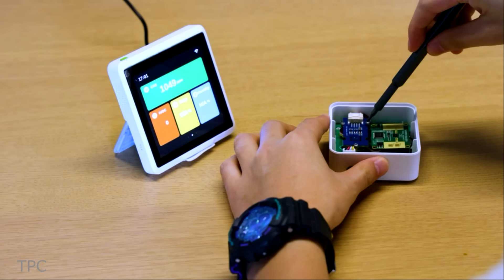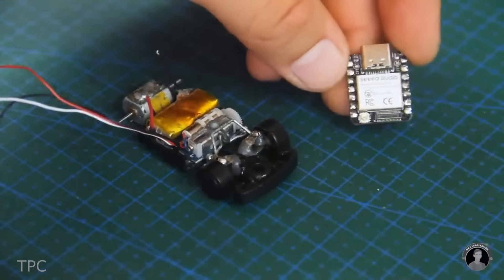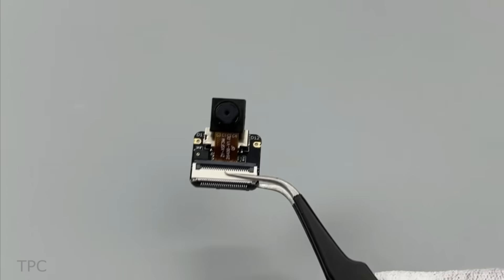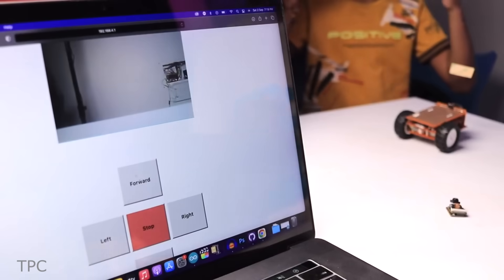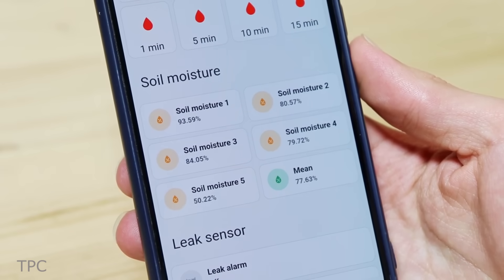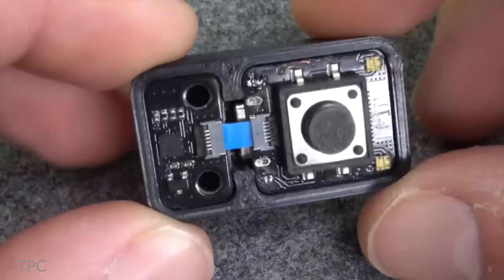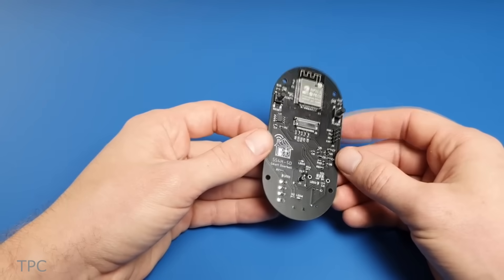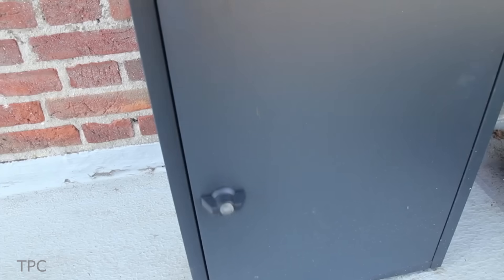A Hot Wheels car turned to RC Drift Car!!! (14 more Projects)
Turn a regular Hot Wheels model car (Porsche 993 GT2) into a 1:64 scale micro FPV RC Drift Car. Plus 14 other great ESP32 projects.

The tiny ESP32S3 module by Seeed Studio is available in two versions. You can grab yours from here.
XIAO ESP32S3 Sense (It comes with a camera module)

Project links:
15. Line Follower using PID
His channel: @shyam-ravi

14. Turning Hot Wheels into a micro FPV RC Car
His channel: @MaxImagination

13. DIY reflow oven controller
His channel: @makermoekoe

12. Screw-propelled Robot

11. Lab-made Wheater Station
His channel: @GiovanniAggiustatutto

10. DIY Robot Car with Camera
His channel: @techiesms

9. Flap Clock

8. Smart Watering System
His channel: Giovanni Aggiustatutto

7. Home Automation System with Voice and app Control
His channel: @HowtoElectronics

6. ESP32 based IOT button
His channel: makermoekoe

5. Playing with Arduino-ESP32 MCU
His channel: @VolosProjects

4. Human Detection sensor kit
Their channel: @SeeedStudioSZ

3. Smart Doorbell
His channel: @SmartSolutionsForHome

2. AI Camera
His channel: @ThatProject

1. Mail Detection System
His channel: @element14presents
Chapters:
00:00 Intro
00:08 Line Follower using PID
00:51 FPV RC Car
01:49 Reflow oven controller
02:39 Screw-propelled Robot
03:23 Lab-made Wheater Station
03:55 Robot Car with Camera
04:47 Flap Clock
05:51 Smart Watering System
06:26 Home Automation with Voice control
07:19 ESP32 based IOT button
08:06 Playing with Arduino-ESP32 MCU
08:44 Human Detection sensor kit
09:16 Smart Doorbell
09:55 AI Camera
10:33 Mail Detection System
11:05 Outro